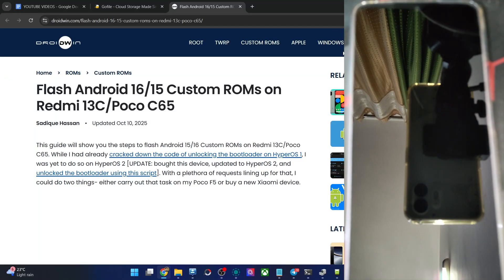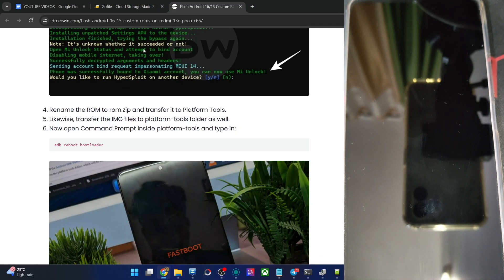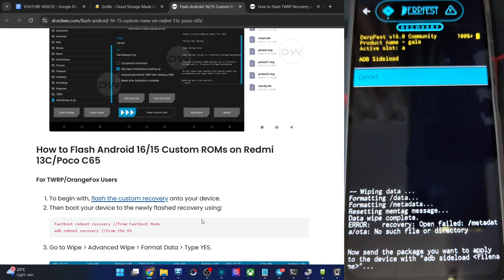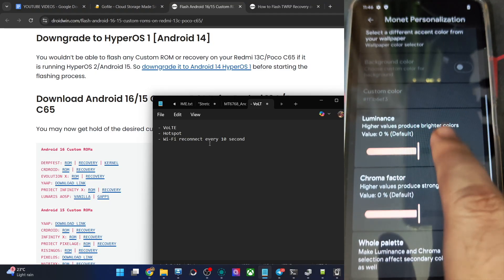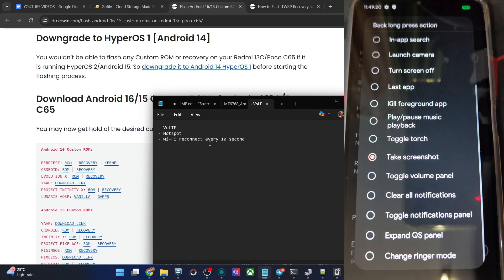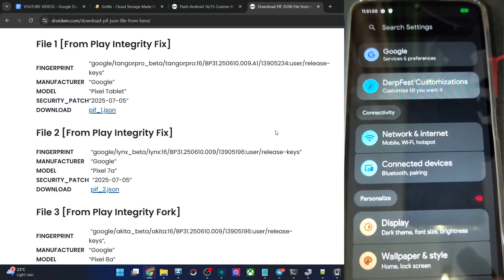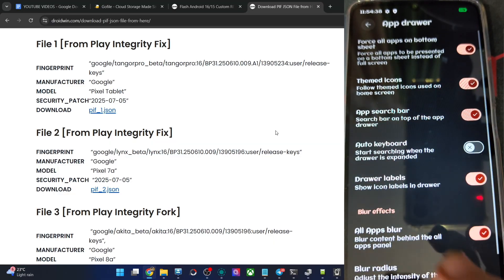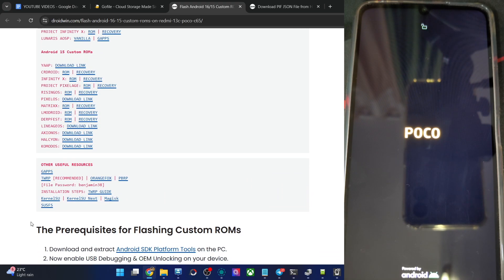DerpFest Android 16 for Poco C65/Redmi 13C is Here: Features and Flashing Steps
In this video, we will show you the steps to flash the latest DerpFest ROM based on Android 16 onto your Redmi 13C and Poco C65.

00:00 Downgrade to HyperOS 1 Android 14
00:24 Download DerpFest ROM and Recovery
01:03 Android SDK Platform Tools
01:09 USB Debugging and OEM Unlokcing
01:34 Unlock Bootloader
01:50 Transfer ROM and Recovery to Platform Tools
02:32 Boot to Fastboot Mode
03:11 Flash Preloader [Optional but Recommended]
03:41 Backup IMEI [Optional but Recommended]
04:06 Flash DerpFest Recovery
04:44 Reboot to DerpFest Recovery
05:05 Format Data
05:16 Install DerpFest Android 16 on Redmi 13C/Poco C65
05:38 Format Data
07:15 Check out DerpFest Android 16